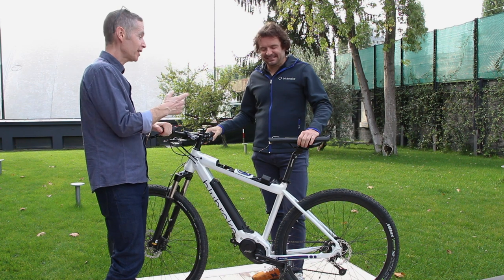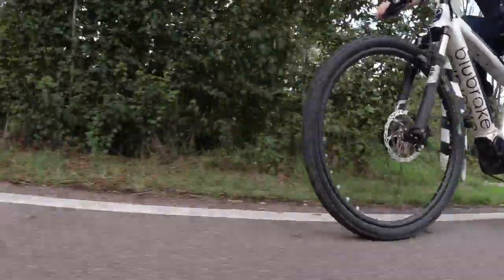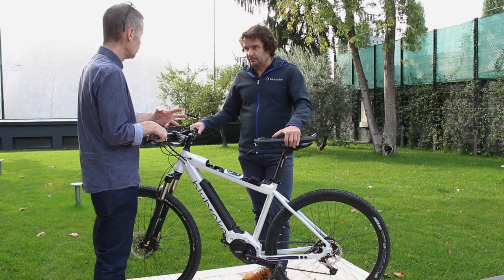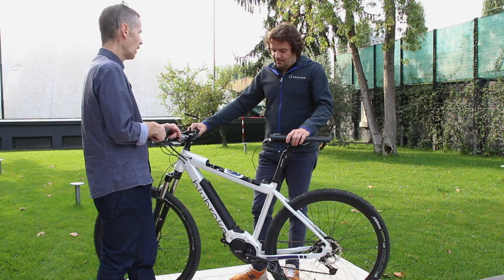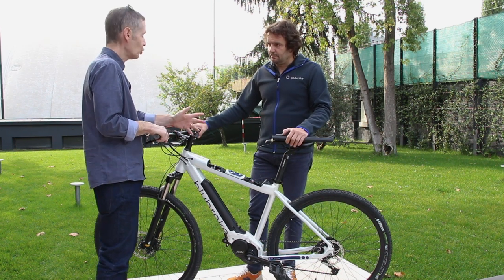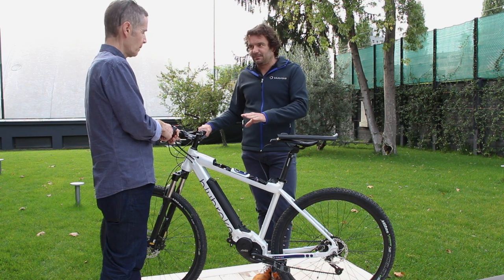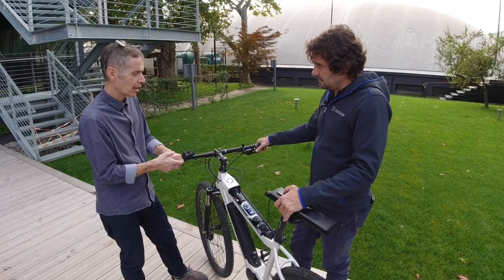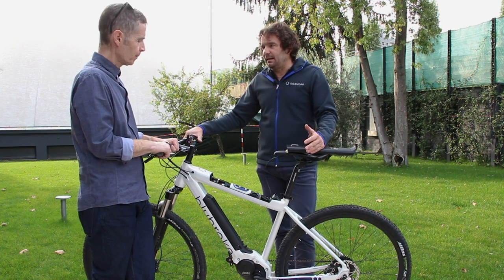Blubrake anti-lock braking | The first integrated ABS system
Dave and Tony travel to Milan to speak to Blubrake, the people behind the first integrated anti-lock braking system for ebikes. They try to find out how it works, what the future is for the system and why people need it.